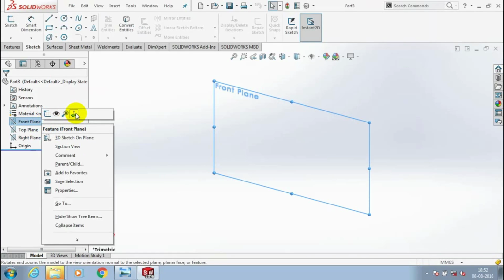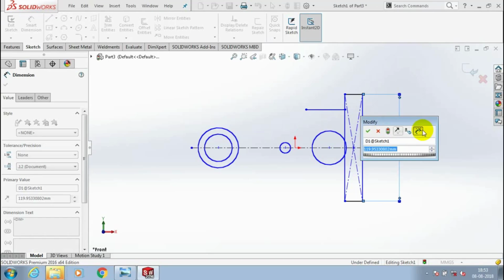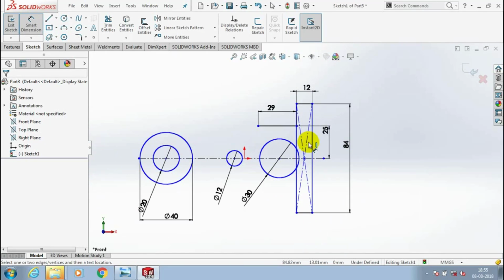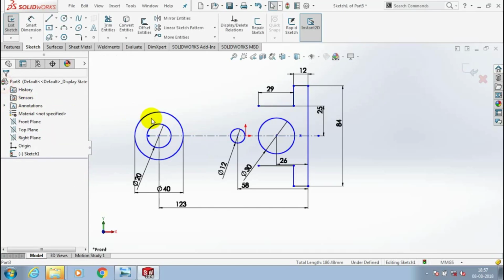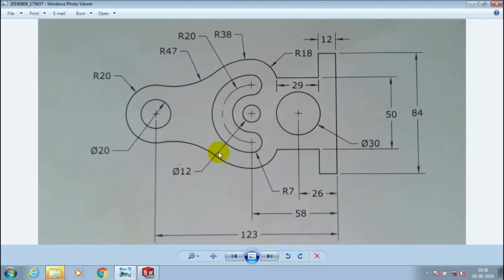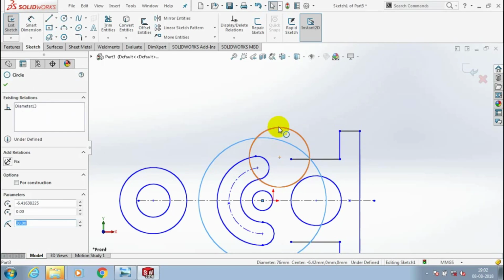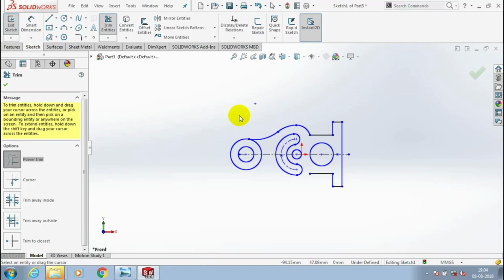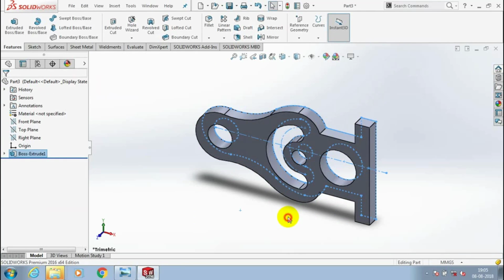Sketch Exercise 2 | SOLIDWORKS